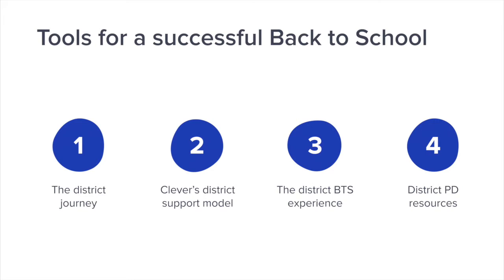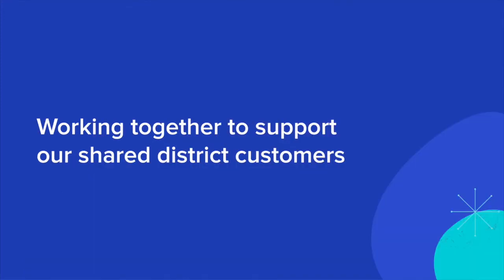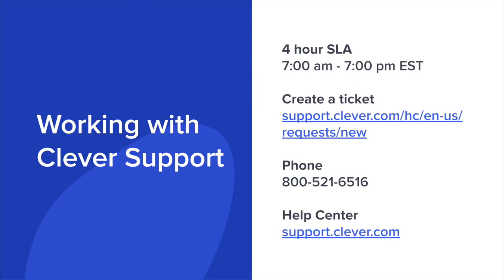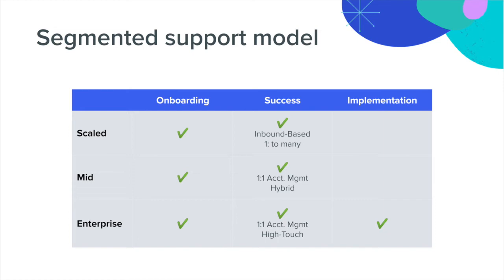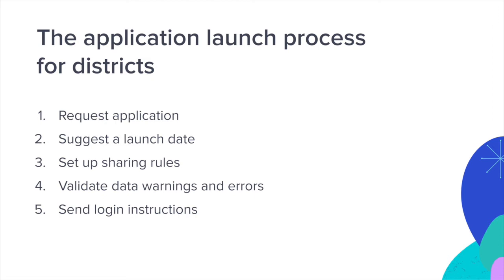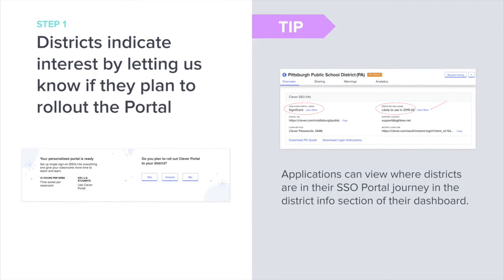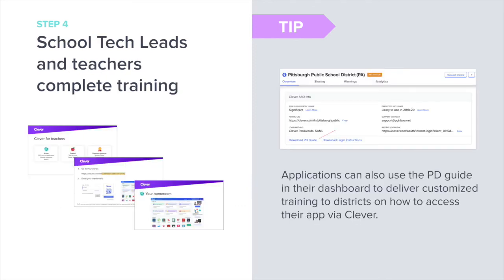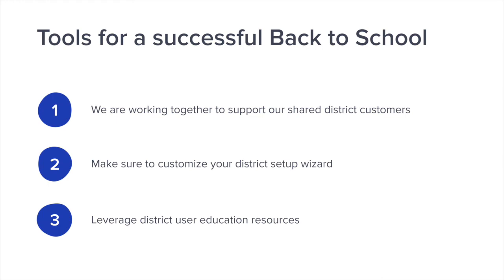The district Back to School journey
(updated for 2021) Application partners will learn about how Clever prepares districts for Back to School and how you can utilize our newest tools to streamline your onboarding experience.